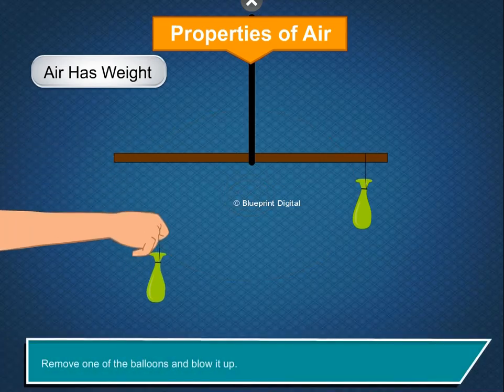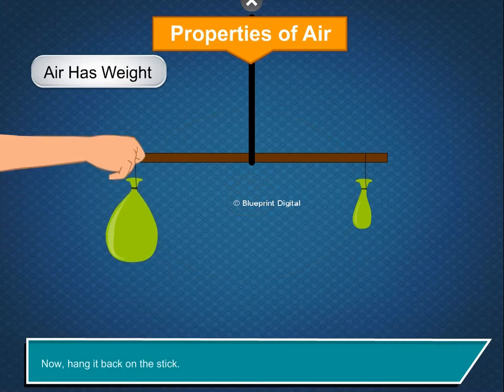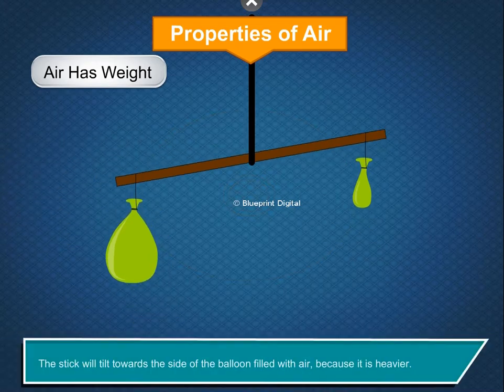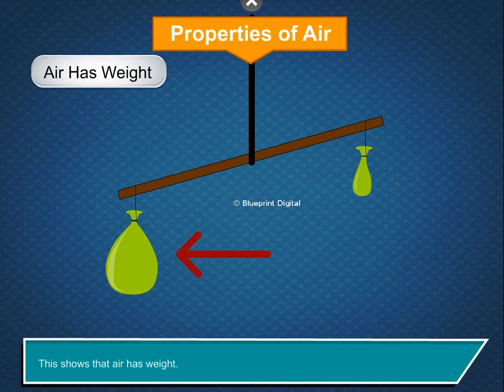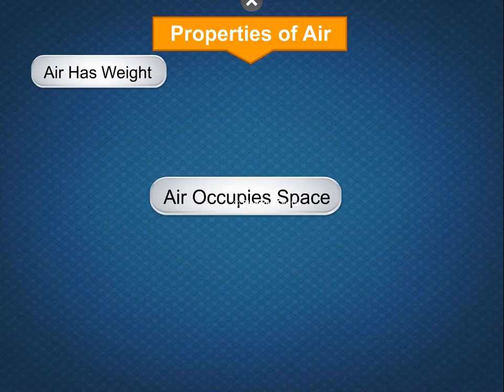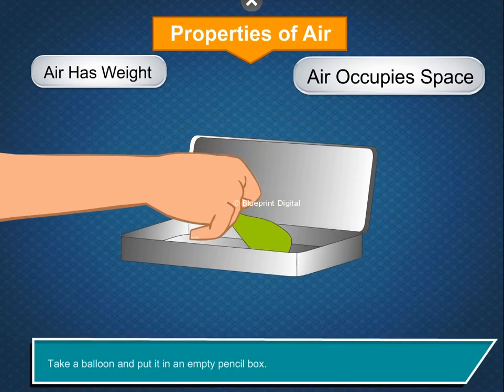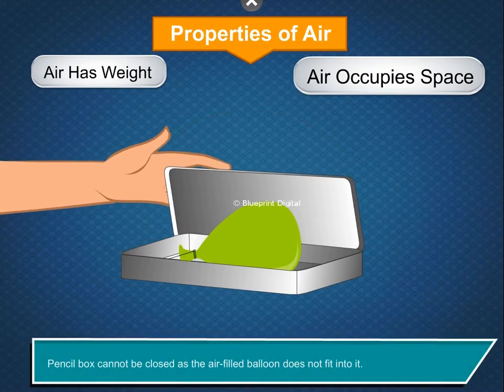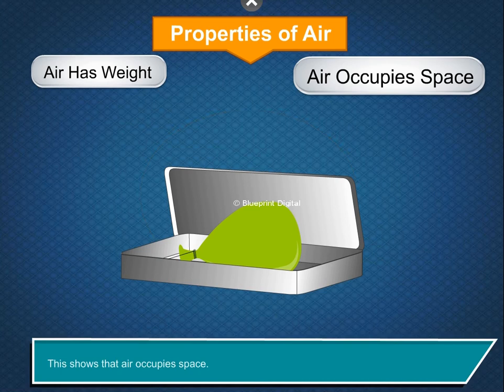Air Occupies Space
We are surrounded by air. Air is all around us. It help us to breathe and remain alive.